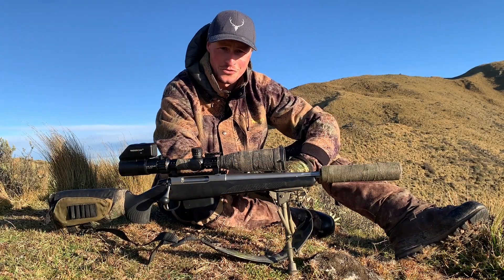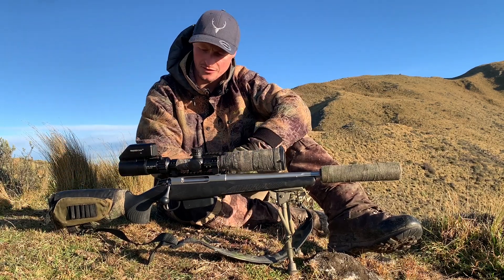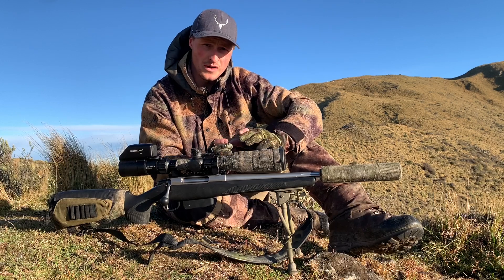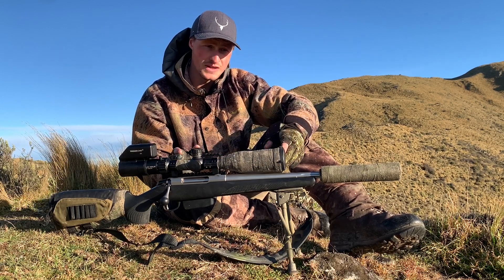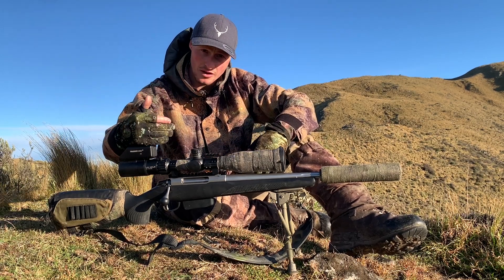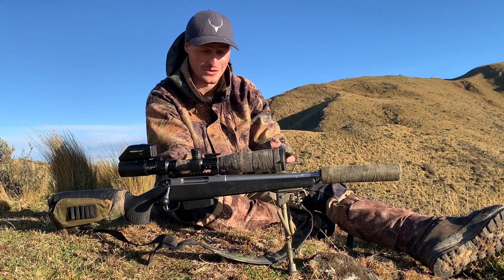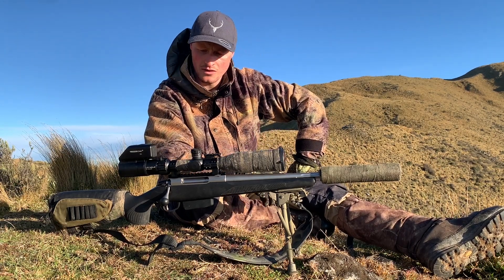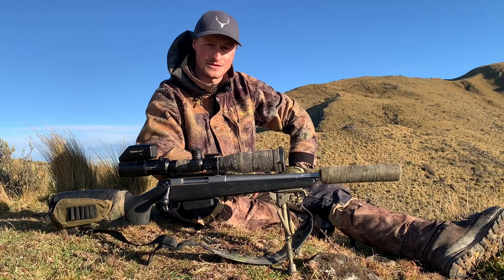Scope Mounting | Two Things That Are Often Overlooked | Speed Up Target Acquisition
Hi everyone, a couple of small but important things to remember when setting up your scope and fitting your rifle system to you. These will help your speed of target acquisition greatly and help avoid parallax issues if your using a scope that does not have a parallax adjustment.